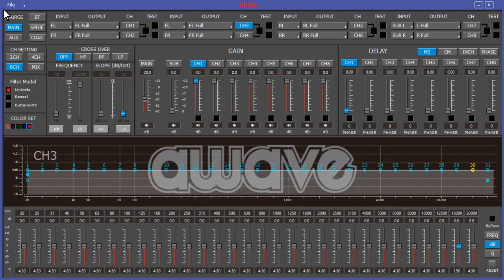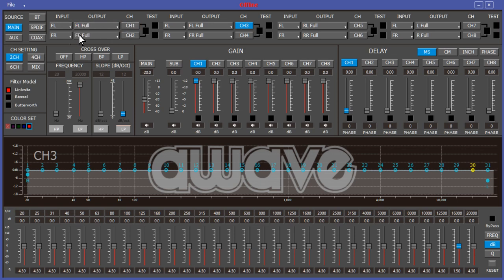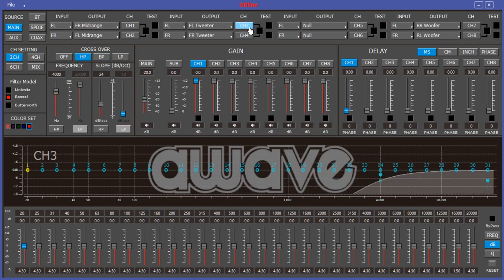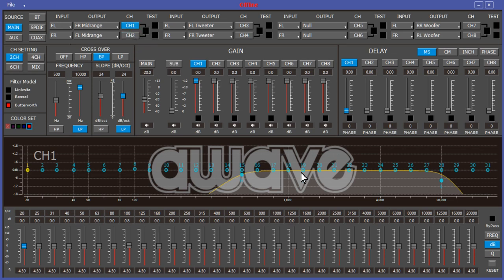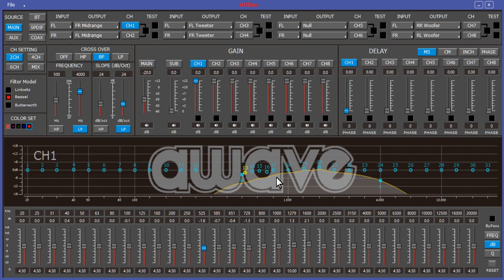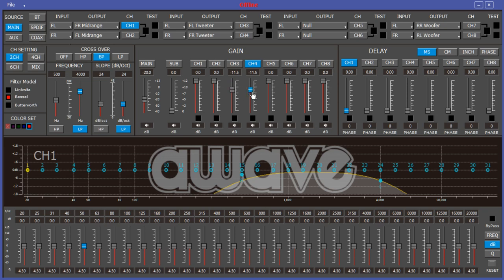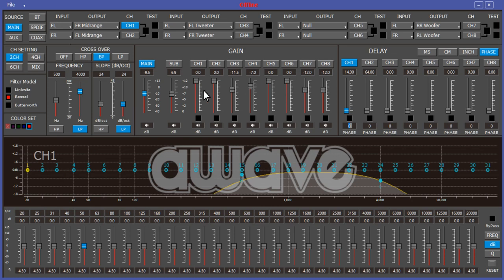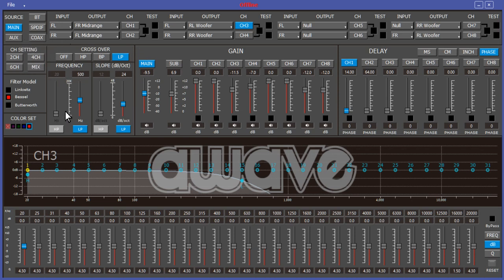How to Use DSP Software For Dummies ..like me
Qubedup
Dale Henry